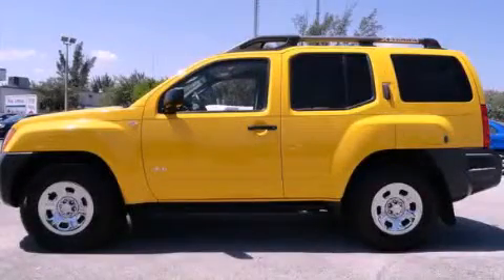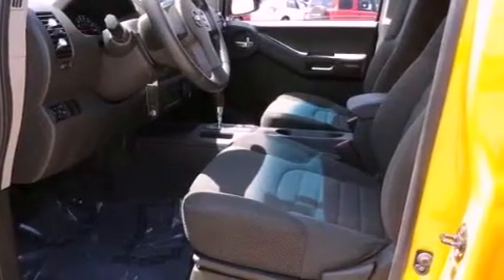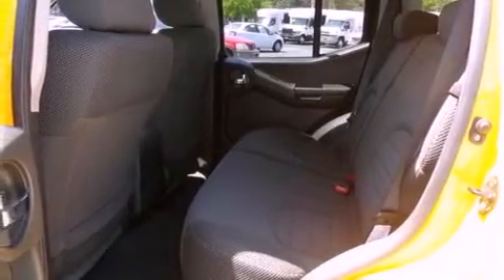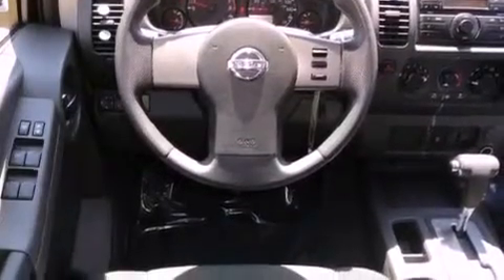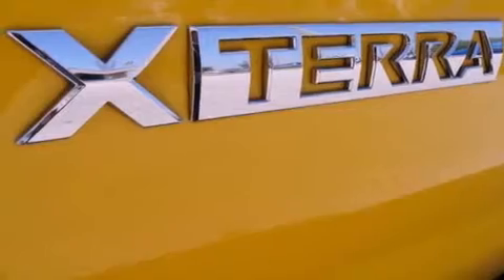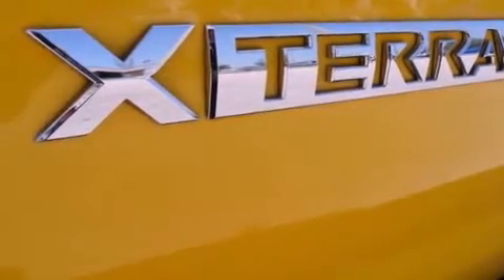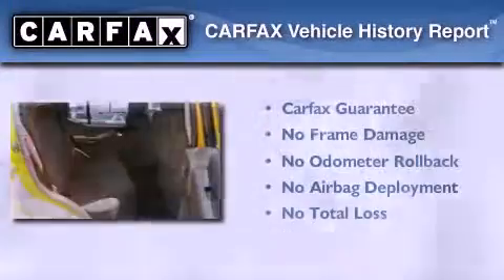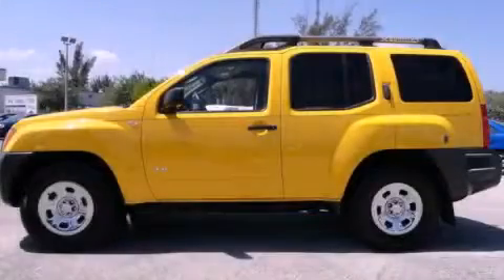2008 Xterra Miami FL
Year : 2008
 Make :
 Model : Xterra
 Engine : gas v6 4.0l/241
 Trans . : automatic
 Exterior : yellow
 Miles : 62,365
 Interior : gray

 Lehman Mazda

 2008       Xterra Miami FL